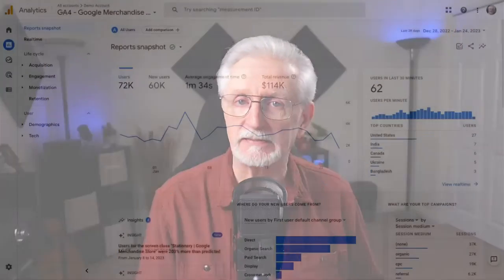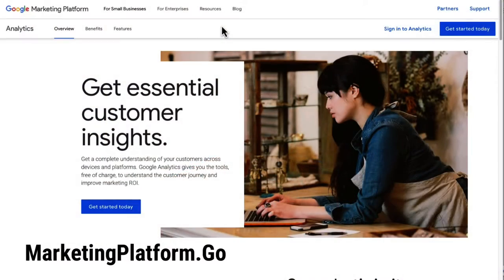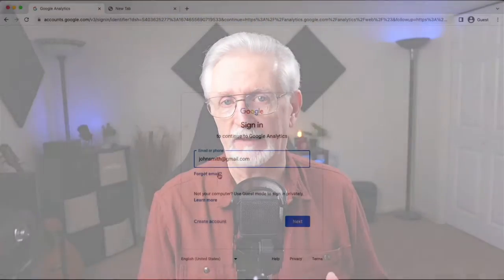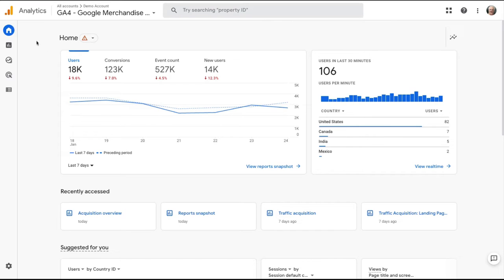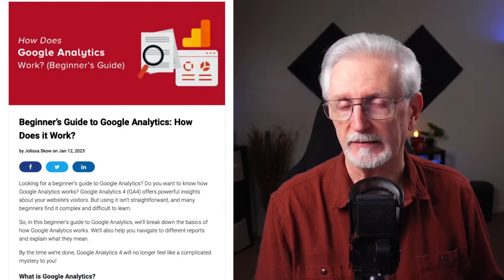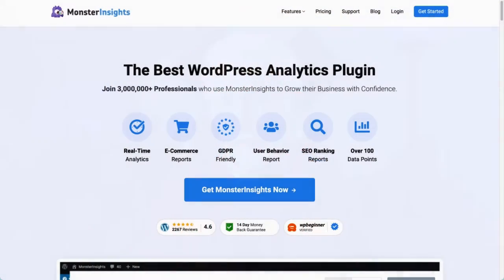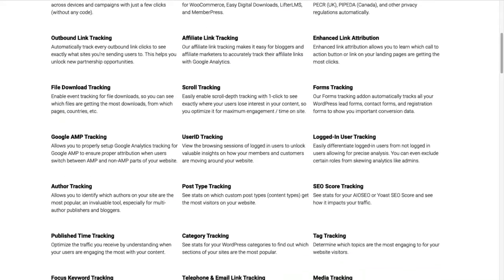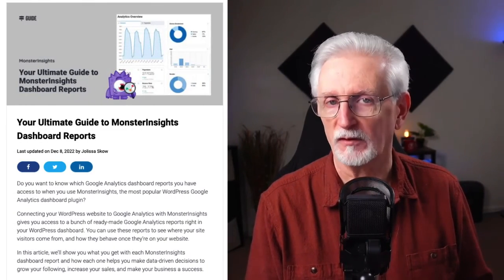How To Login To Google Analytics (Step-By-Step)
In this video, I’ll walk you through how to log in to Google Analytics, step by step.

00:00 Introduction
00:28 URL to Log In To Google Analytics
00:38 URL to Set Up Google Analytics
01:25 The Google Analytics Dashboard
01:35 The Acquisition and Pages and Screens Report
02:15 Using MonsterInsights to See Google Analytics Data
02:49 See Google Analytics Reports in WordPress

➤ LINKS:

Beginner’s Guide to Google Analytics: How Does it Work?

How to Set Up Outbound Link Tracking in WordPress with Google Analytics

How to Properly Set Up Google Analytics in WordPress